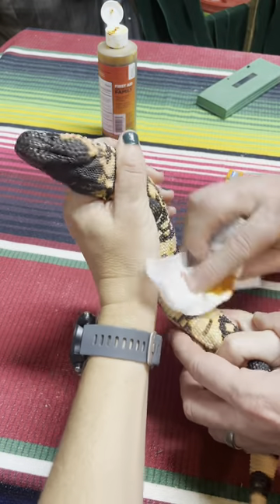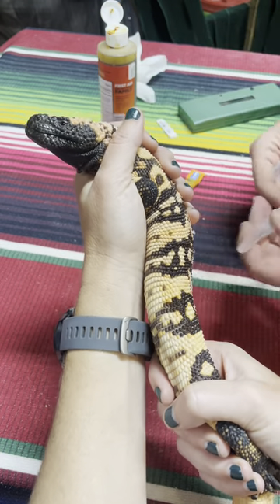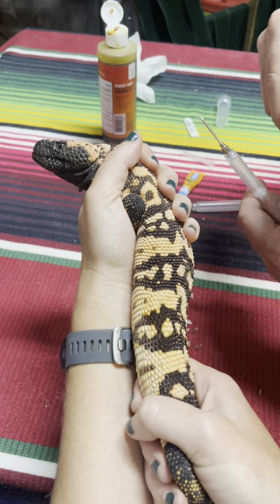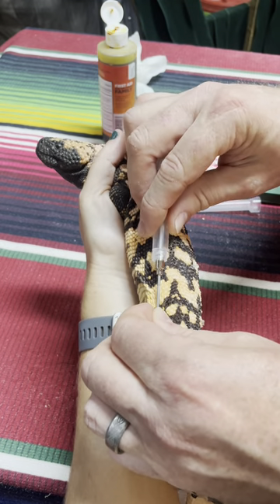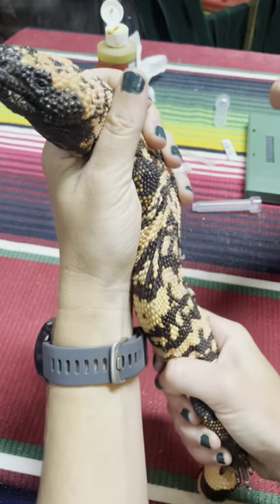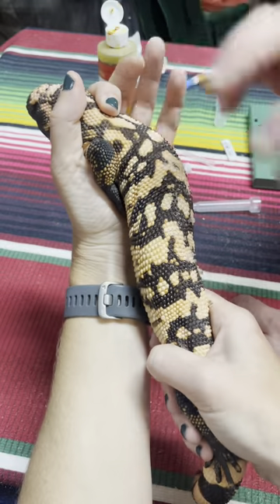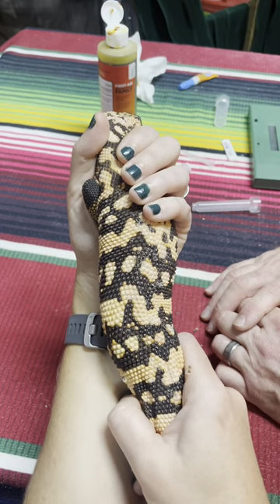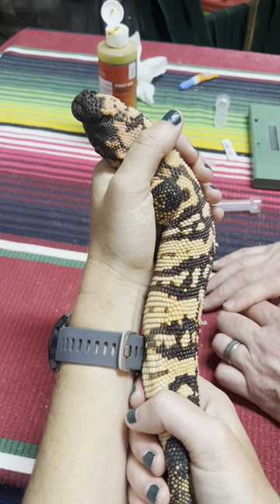Gila Monster Care: Microchipping (Full Version)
How to microchip your lizards:
For venomous animals, it's important to maintain safe handling procedures.
We use Avid Microchips and their microchip reader. First, clean the area. We use the side because we can easily "pinch" the skin. The microchip will go under the skin, but NOT into the body wall or muscles. Check your syringe for a microchip before injecting, and you will want to rotate the needle as it goes through their tough skin. Check with the microchip reader again to be certain it went in. Then we use Gorilla glue to seal the area, and because you're going just under the skin, there will be no or very minimal bleeding.

Find more videos and information on our Facebook and Instagram. More of these videos are on their way!